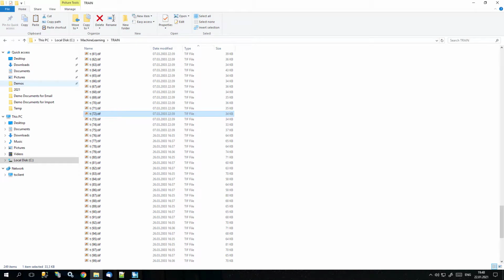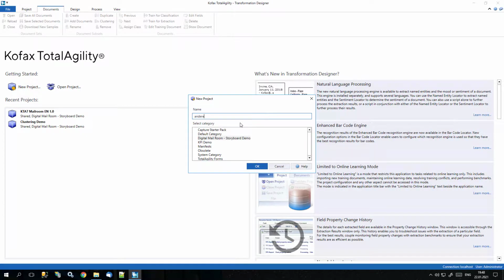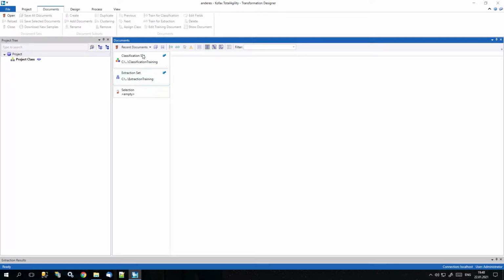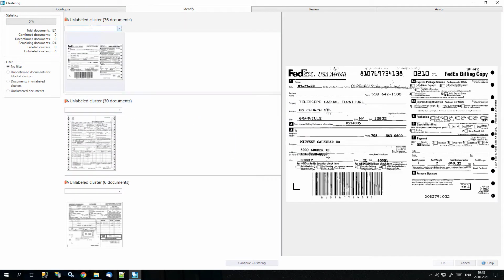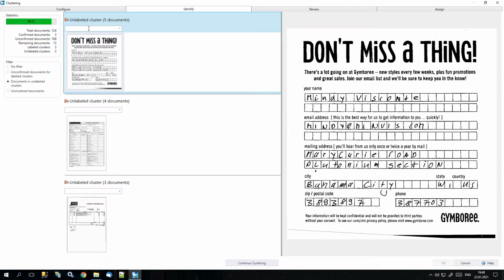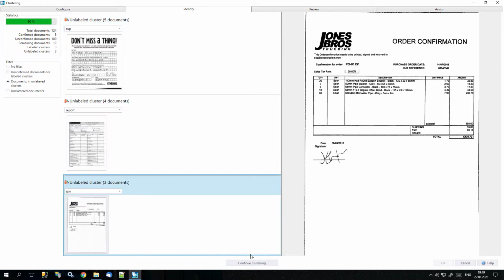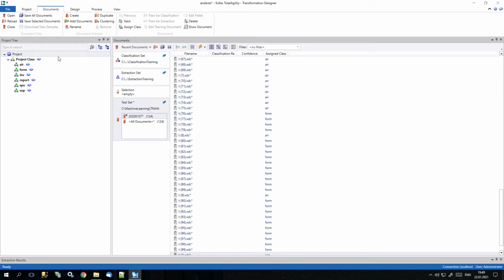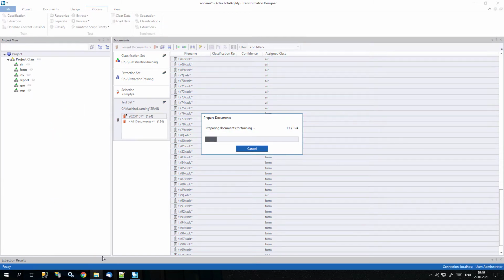[Document Intelligence] Build a classification machine learning model in 1m47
Build a classification machine learning model in 1m47 using unsupervised and supervised machine learning